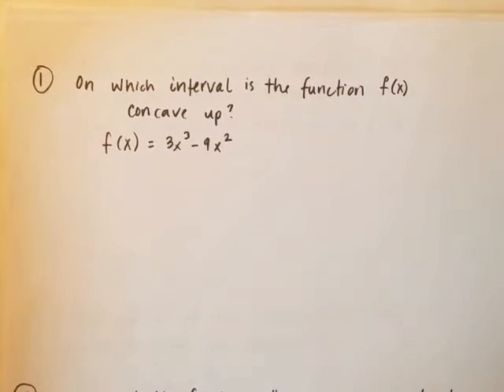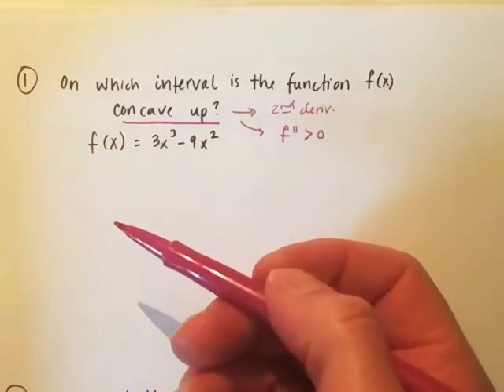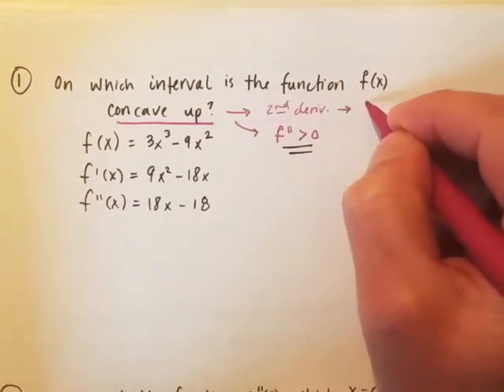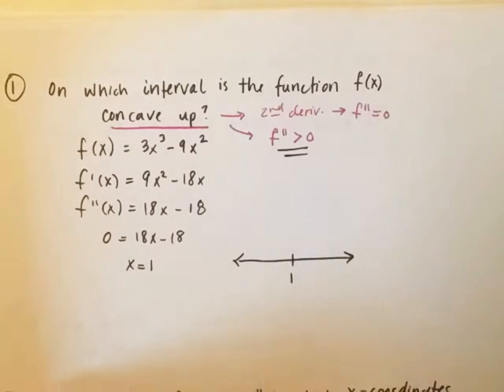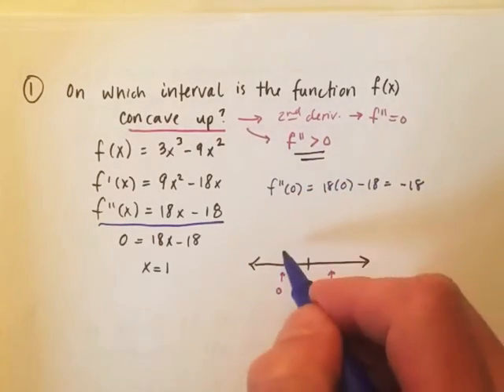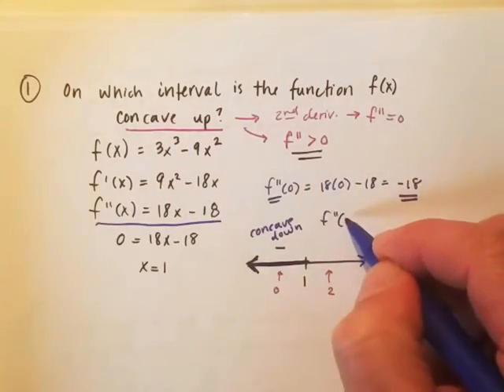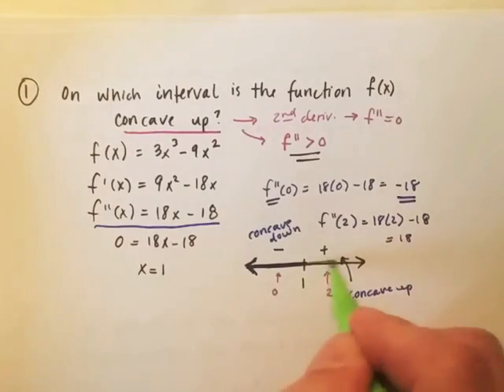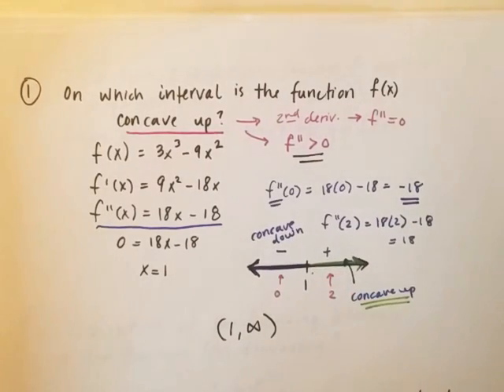Kirsch PREAP Unit 10 Q1